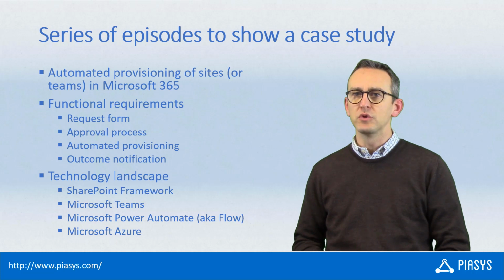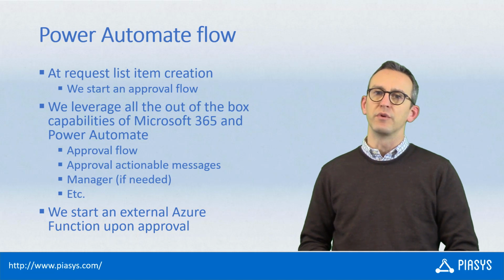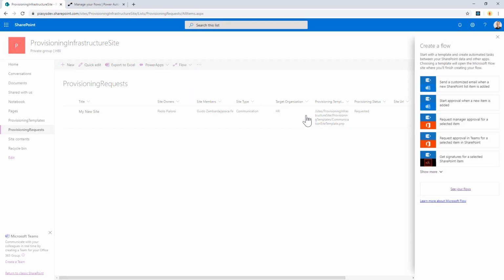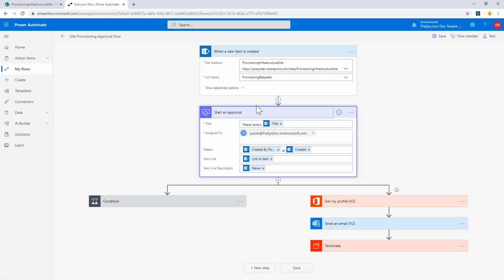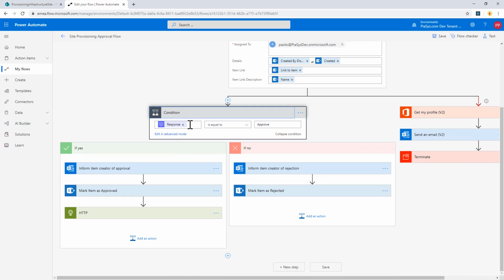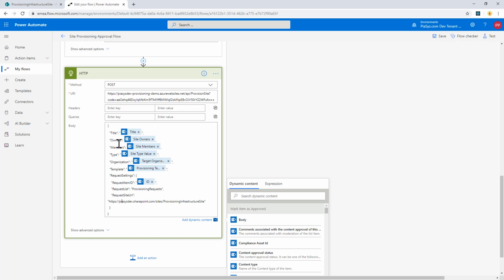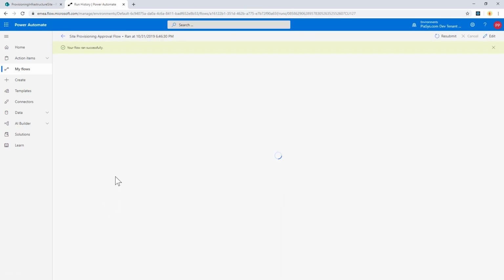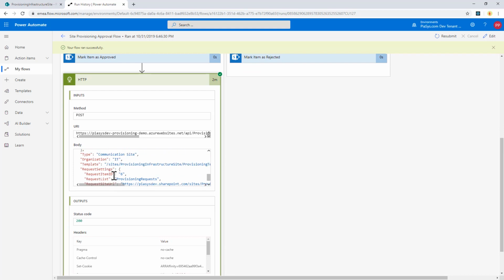Episode #78 - Building an automated Provisioning solution (Part 3/5) - Power Automate Flow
Let's see how to build a Power Automate Flow to manage an approval process for a site provisioning request.